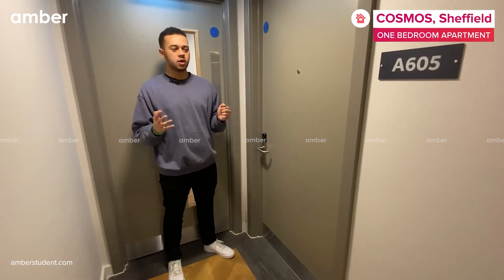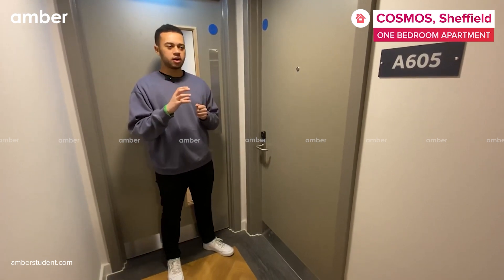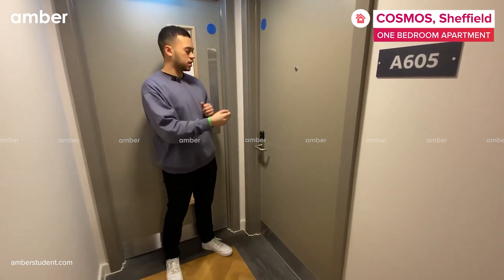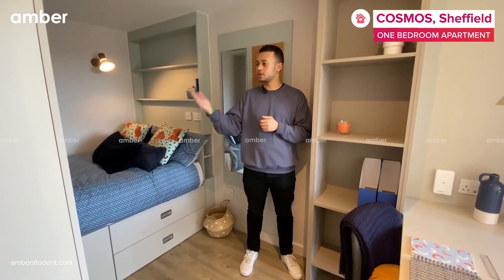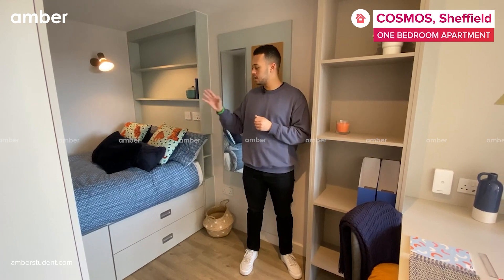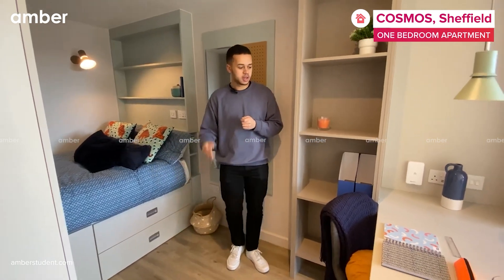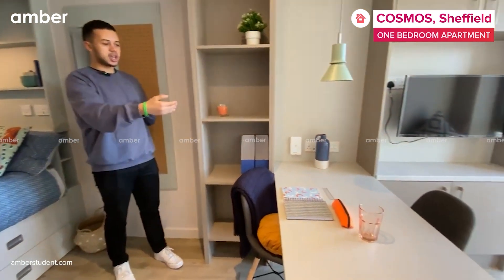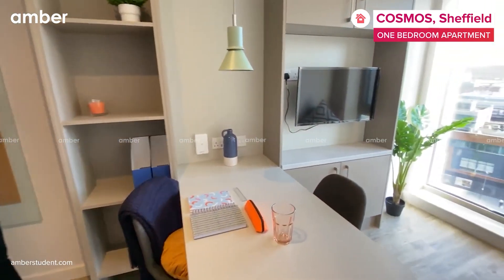One Bedroom Apartment | Cosmos | Student Accommodation in Sheffield | UK | amber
Sheffield's Cosmos Sheffield is a well-liked, quickly-filled student residence that offers students an exceptional experience. This building offers chic single to ten-bedroom apartments with individual or communal bathrooms. The student accommodation is on Fitzwilliam St, just 5 minutes from the University of Sheffield and Sheffield Hallam University.

*Features*
Cosmos student accommodation in Sheffield offers fully furnished rooms that are tailored to your specific requirements. This student housing offers suites and studios in a variety of sizes. There are no concerns about basic necessities because all of the student rooms at John Bell House Belfast are furnished and well-equipped.

Each student living in these apartments will have stylish and fully furnished private rooms with comfortable double beds, a sleek study desk, a spacious wardrobe, a private attached bathroom, a shared kitchen, and a living space. Cosmos Sheffield lives up to its name in terms of size and luxury with stunning amenities like a well-tended outdoor courtyard, indoor and outdoor basketball court, stacked game room with consoles and board games, a huge indoor lounge and dining area, an on-site peaceful library, and a karaoke room to set the weekend vibes! Common amenities like high-speed free wifi and laundry services are also available, which make your day-to-life easier.

Since Cosmos Sheffield student accommodation is located in the heart of the city, this property is very popular among students. Almost everything is within walking distance of this student housing. You might run out of time, but you won’t run out of things to explore in Belfast. This student housing surely proves to be an excellent home away from home for students.

Sheffield will let you enjoy your college days to the fullest. This city offers a vibrant student life. The accommodation is surrounded by a fleet of restaurants, cafes and pubs like the Molly Malones Irish Pub and The Three Tuns, Birdhouse Tea and Kitchen and many more. Lyceum Theatre is nearby, so you will never miss any latest blockbuster releases. And the famous Cosmo club is also nearby for you to dance your weekends away.

*Commute*
Cosmos is one such student accommodation in Sheffield that is close to the transit points, making it easier for students to travel. The Sheffield city train station is a 6-minute drive from the accommodation for those looking to travel and explore outside the town. The tram network is well connected and can take you to each and every place in town without having to walk much. The West street stop is the nearest tram stop which is 3 minutes away from the property. Cosmos is a promising student housing in Sheffield that you can call home any time of the year!